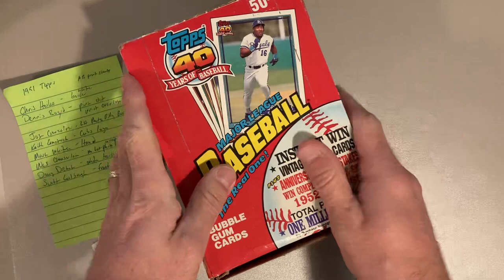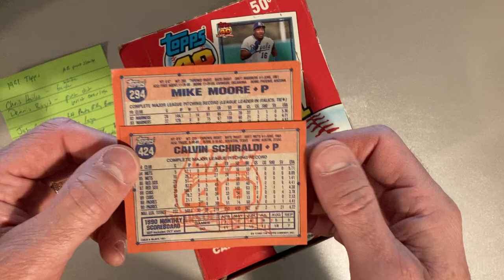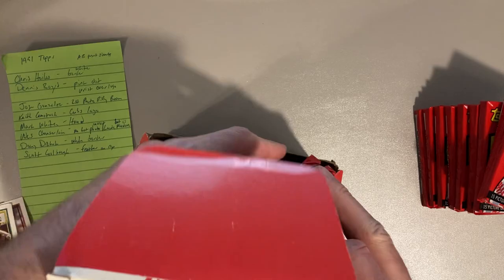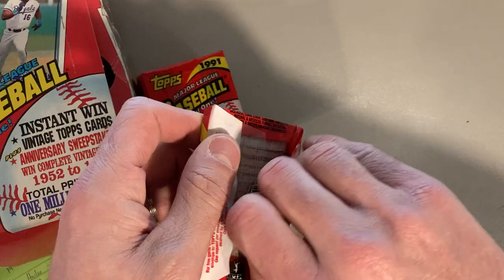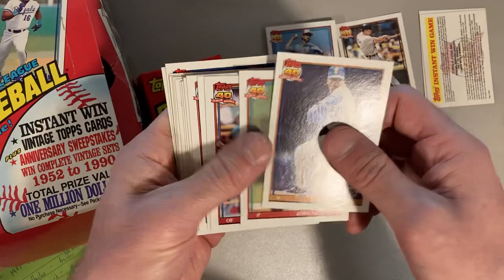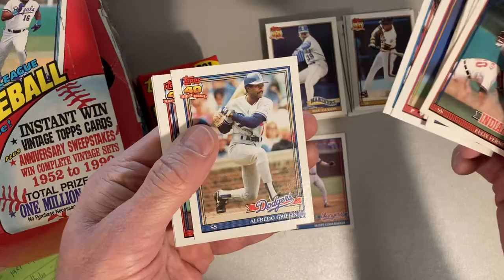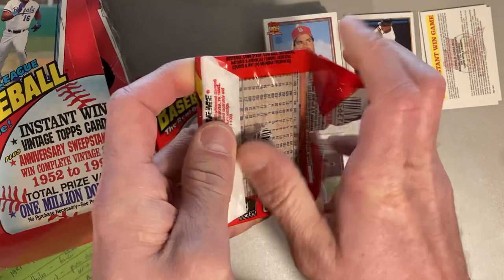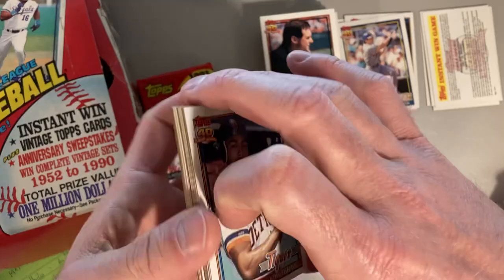1991 Topps Hunt for Glowbacks, Errors, & Variations! ⚾️🤞🔥